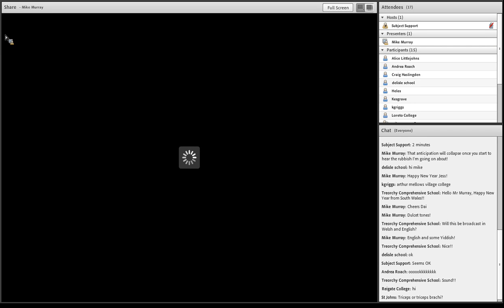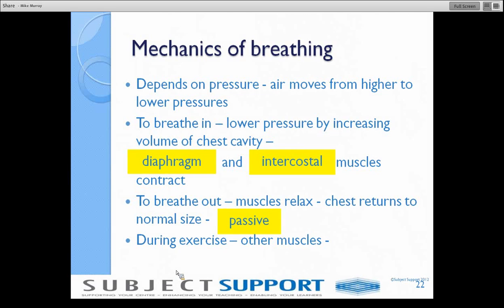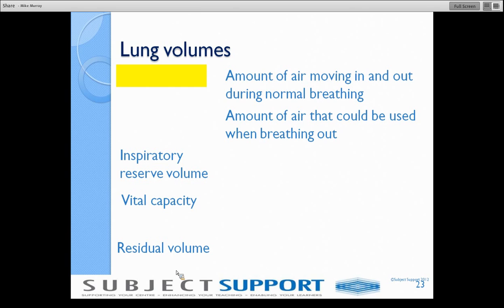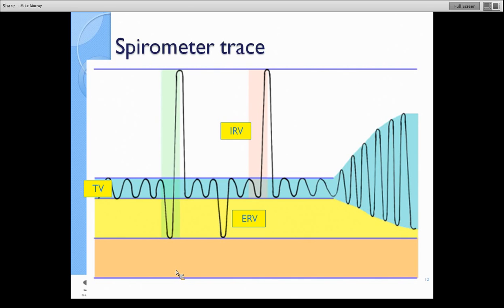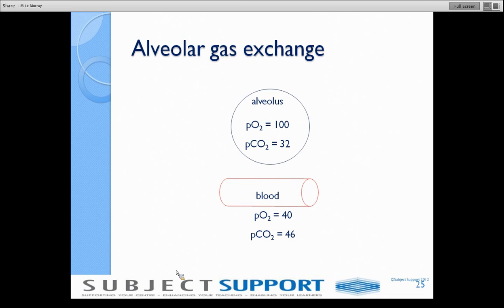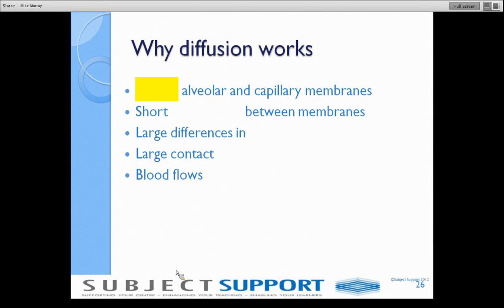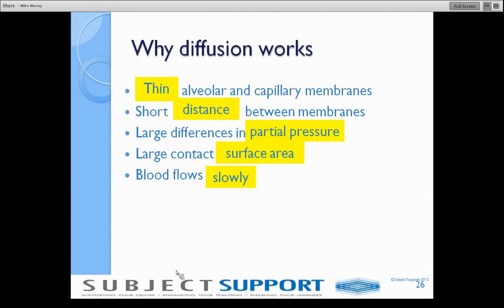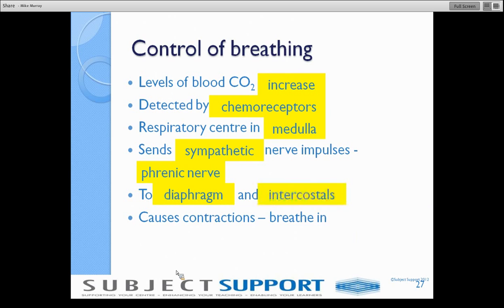A Level PE Student Revision Workshop January 2013 (AQA)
This clip is taken from our recent PHED 1 Online Student Revision Session. The clip looks at pulmonary function. We are running further online revision sessions for PHED 1 and PHED 3 in the Summer.